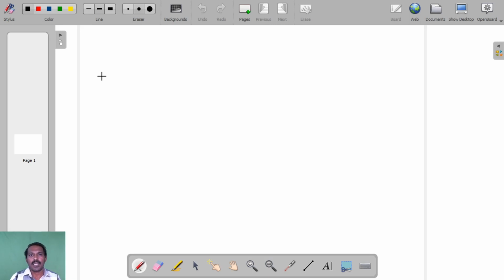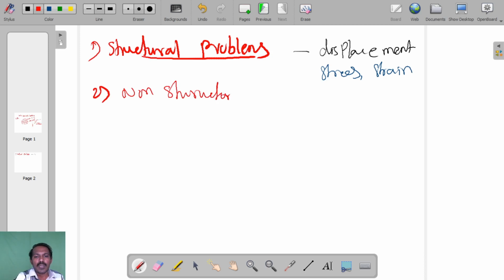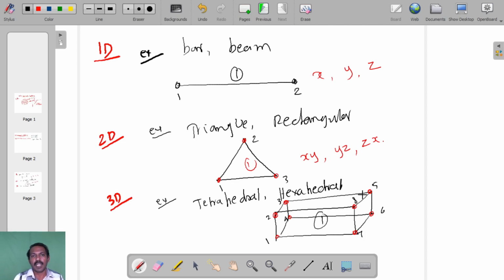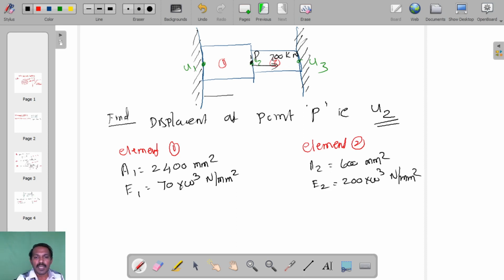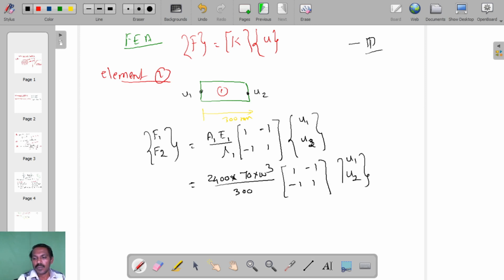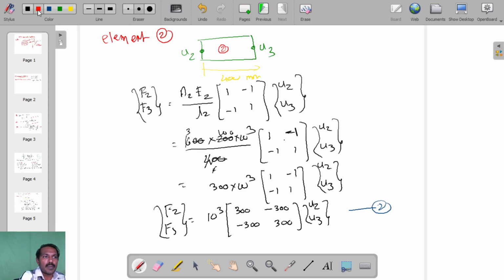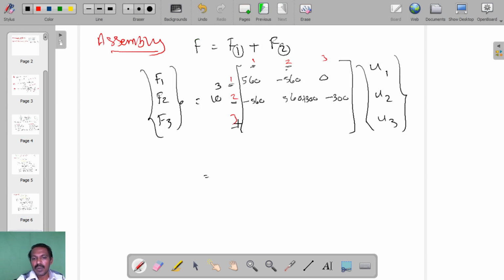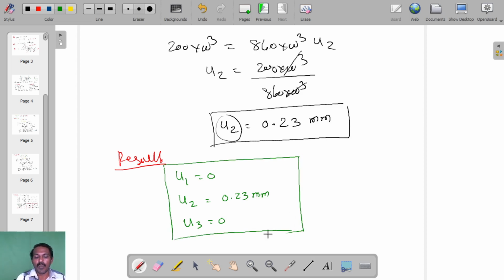Finite Element Analysis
Mr.P.Mathan,Department of Mechanical Engineering.